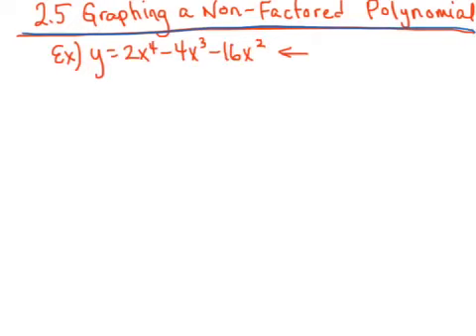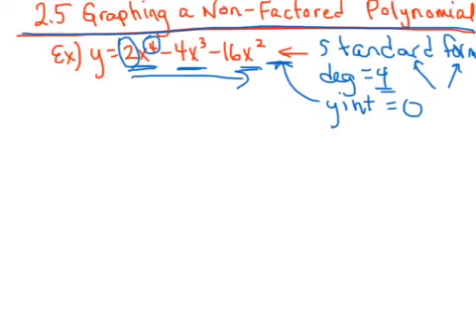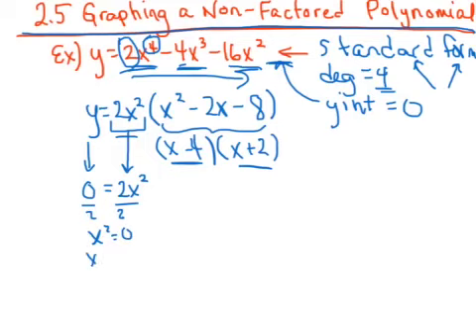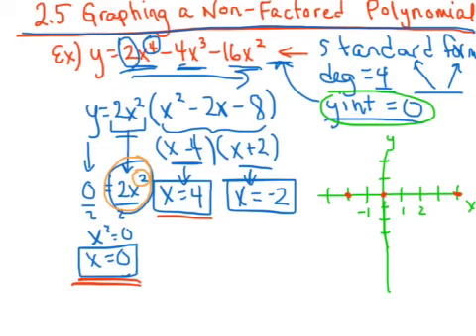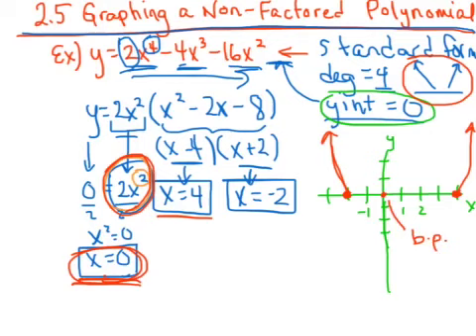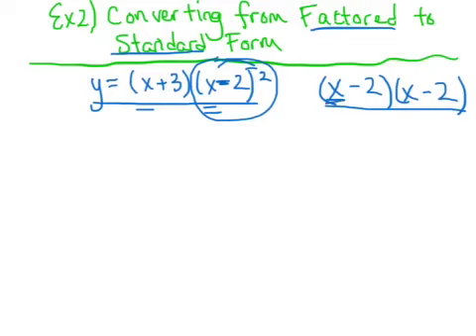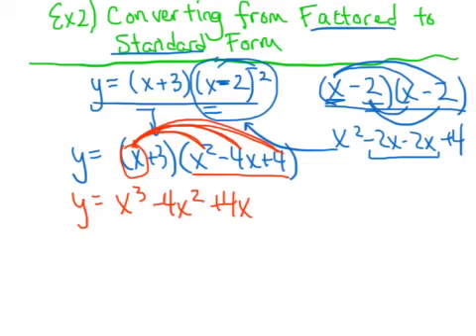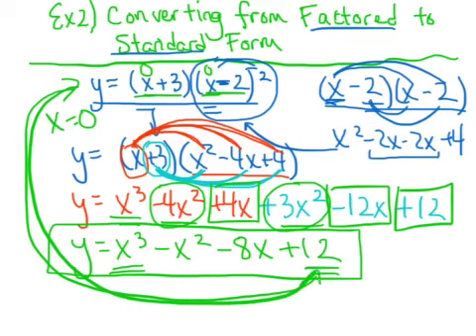2.5 Graphing & Converting Polynomials